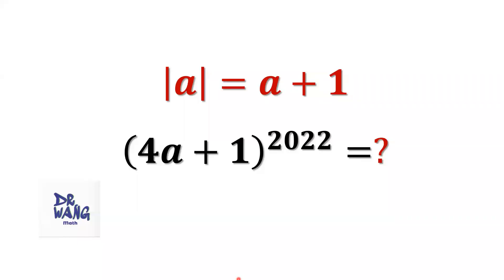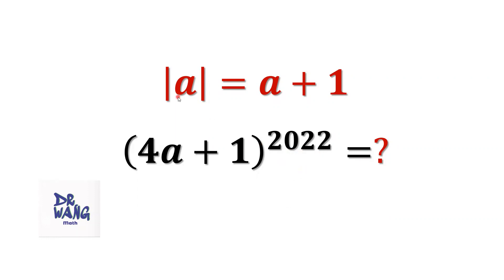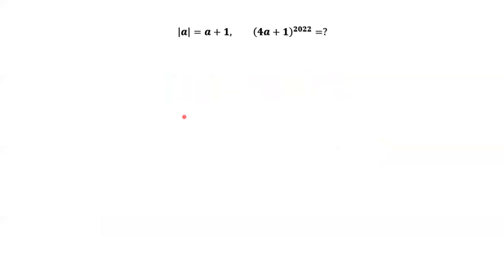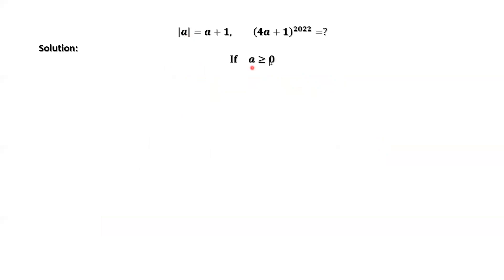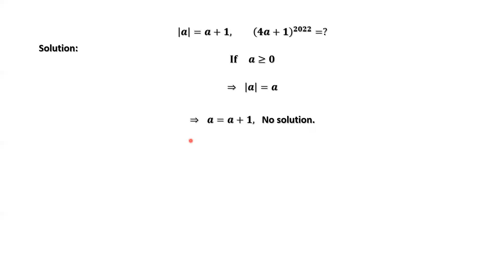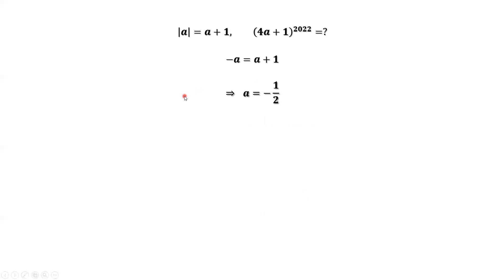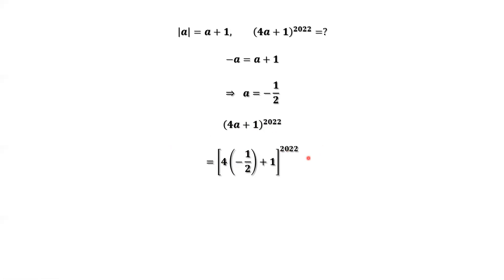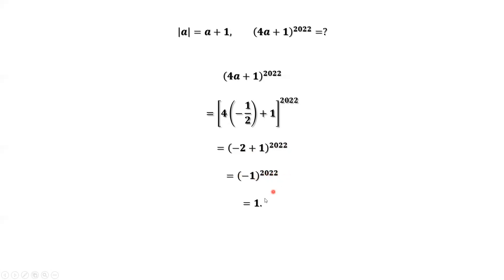Evaluating (4a +1)^2022 From An Absolute Value Equation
We use the definition to first remove the absolute value sign from the given equation and then arrive at the final answer.